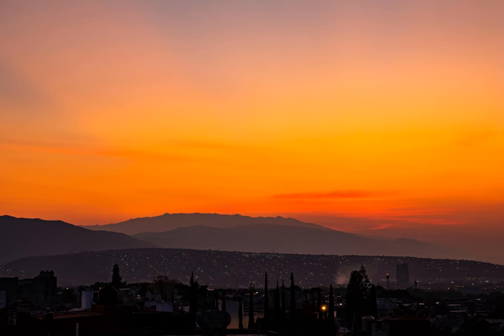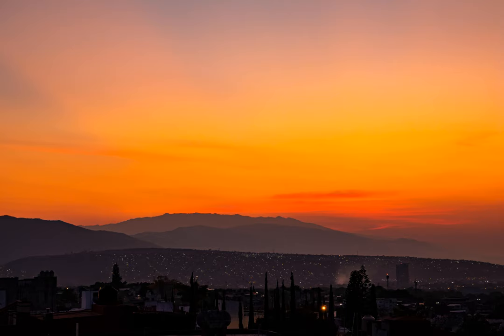warhammer 40k dawn of war - Can I increase the draw distance in Warhammer 40k: Dawn of War?